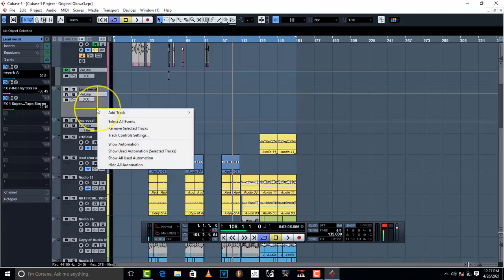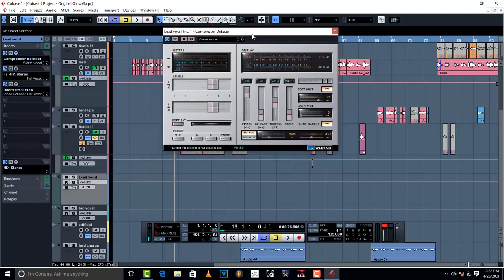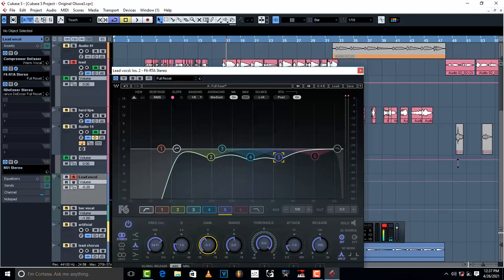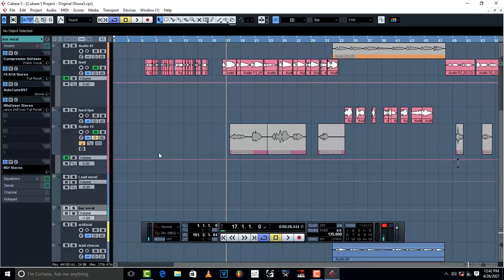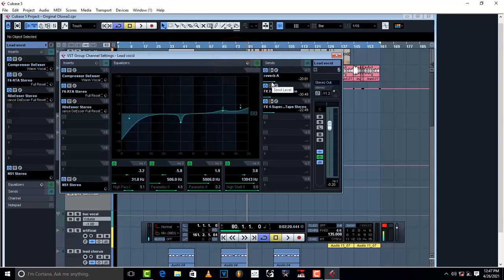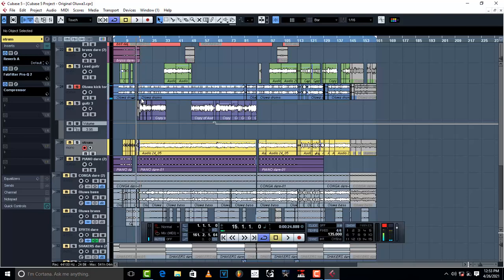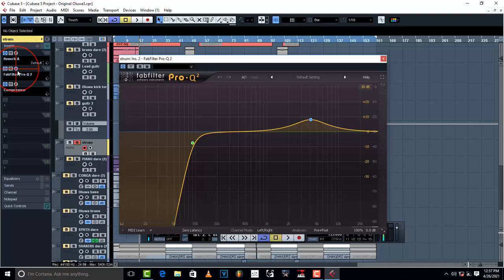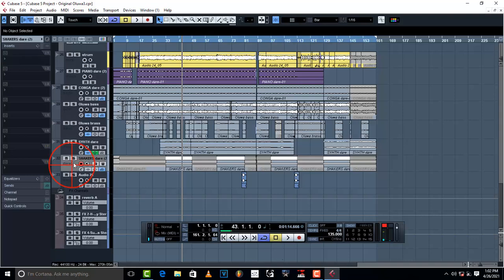Unbelievable Secret to Mixing the PERFECT Nigerian Gospel Praise!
This is how you mix a Nigerian gospel praise song in Cubase 5. This video will teach you how to mix a Nigerian gospel praise song using the best techniques for getting a great sounding finished product. This song can be used for church services, corporate events, or even just for personal use. So if you're interested in learning how to mix a Nigerian gospel praise song, then this is the video for you!
In this tutorial, am gonna show you how to mix a Nigerian Praise song.